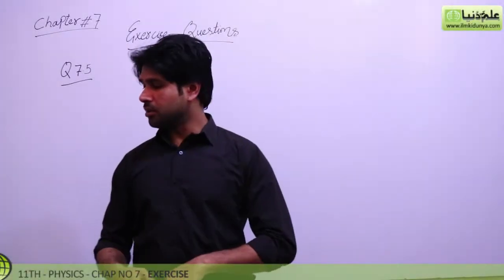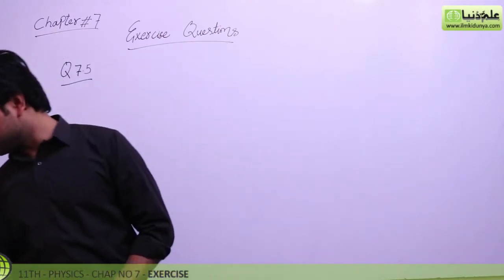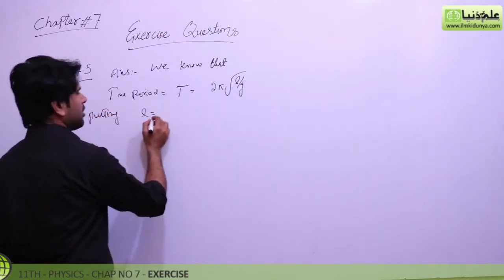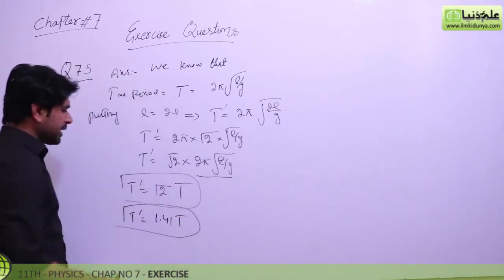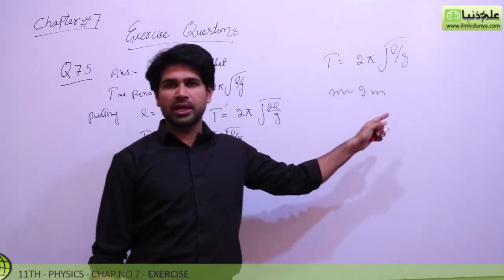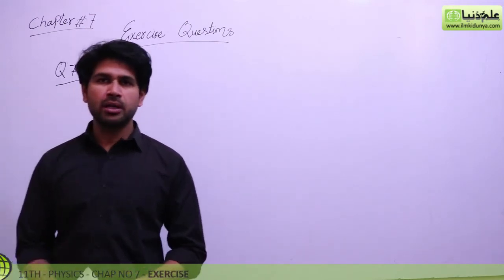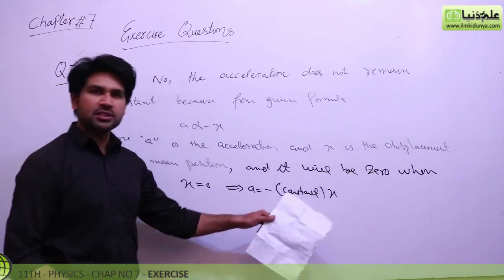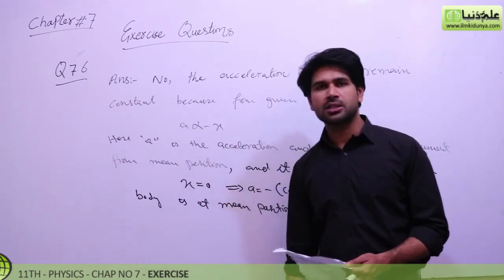FSc Physics Book 1, Physics Ch no 7 Exercise Question 7.5 & 7.6 - 11th Class Physics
In this online lecture, Sir Qasim Jalal explains 1st year Physics Chapter 7 Oscillation. The topic being discussed is Topic Exercise Question 7.5 & 7.6.